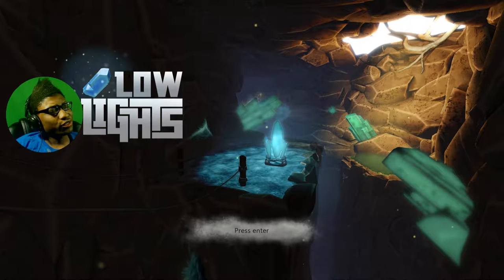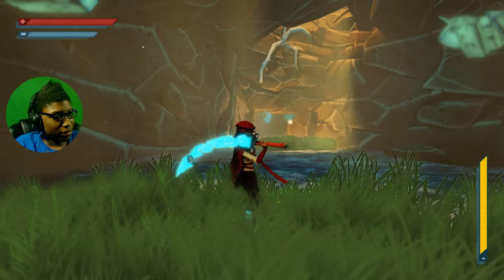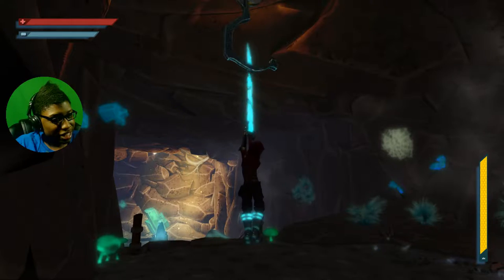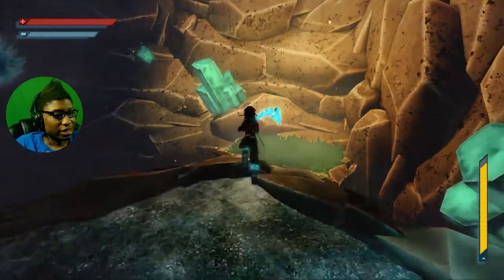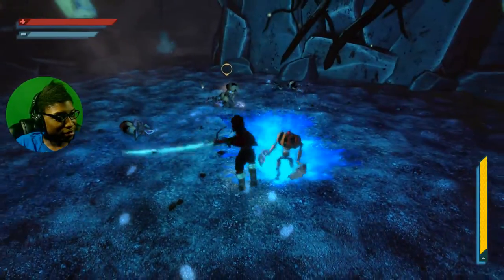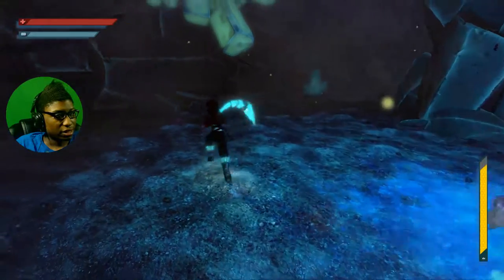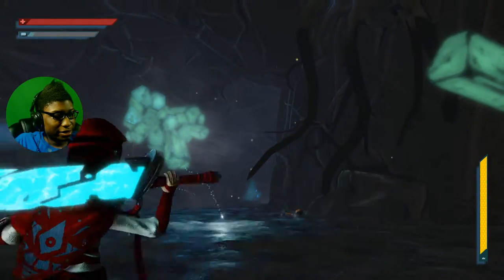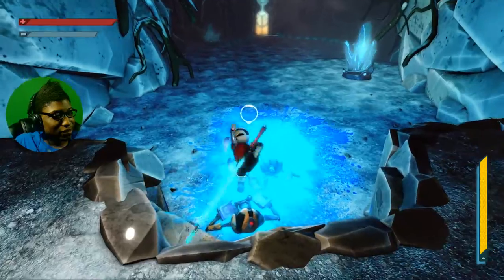Low Lights | Indie Game | Stay In The Light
[Main Rules]
1.No Racism
2.No Harassment of other players
3.No Having Multiple Accounts In The Guild - This is to help other players who want into the guild. Refusing to remove them will cause you to be kicked. So plz join with only one account.